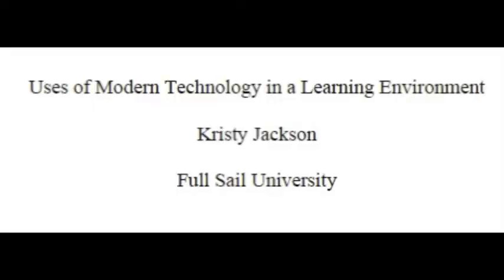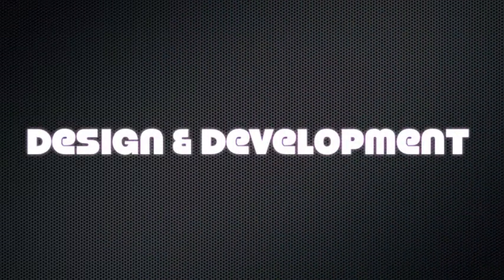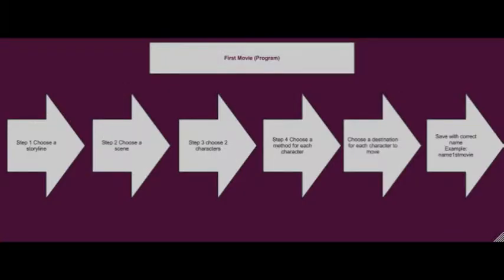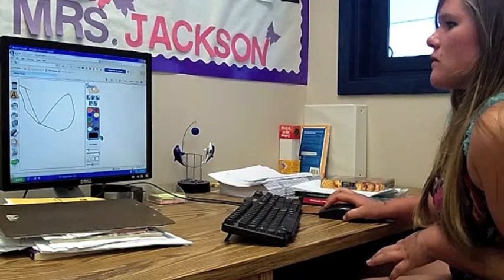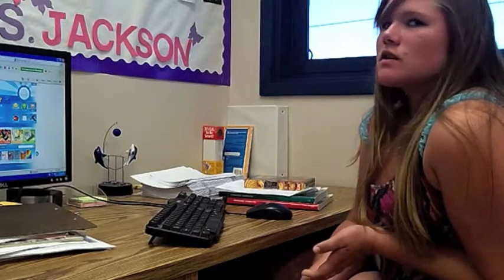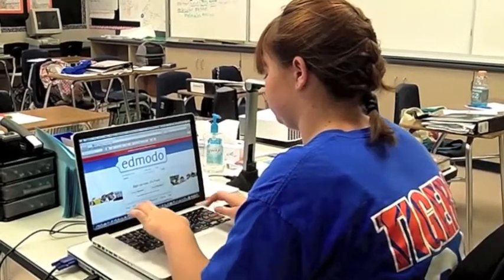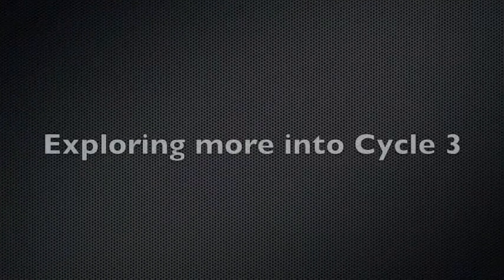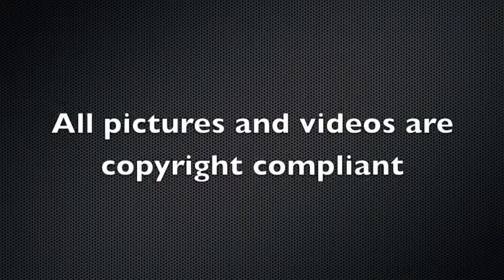Capstone Project Video